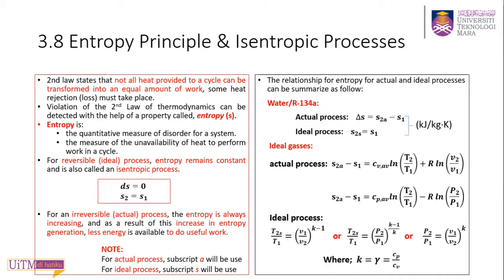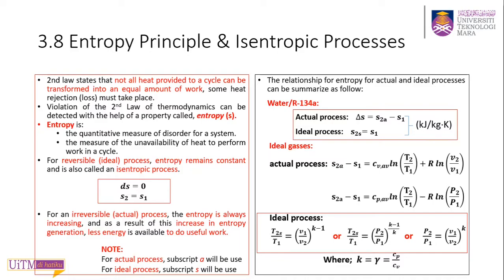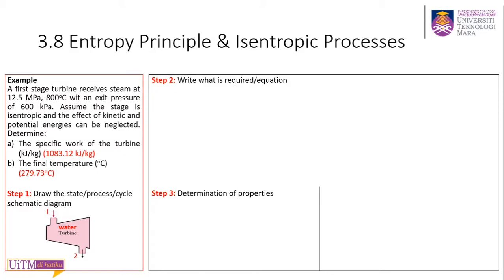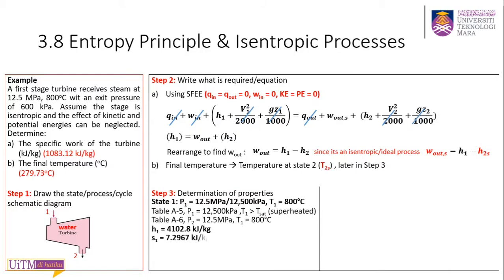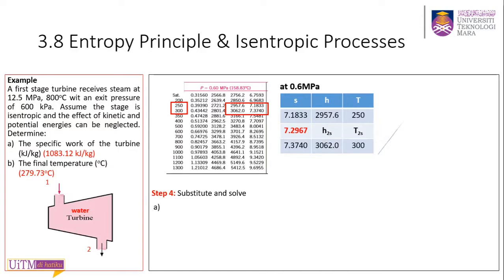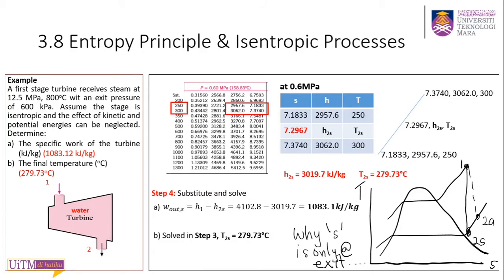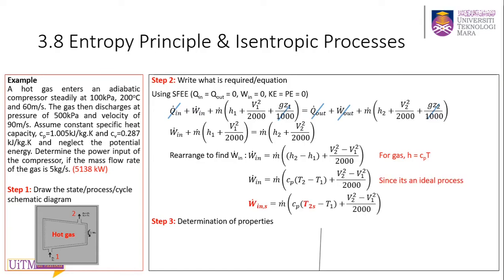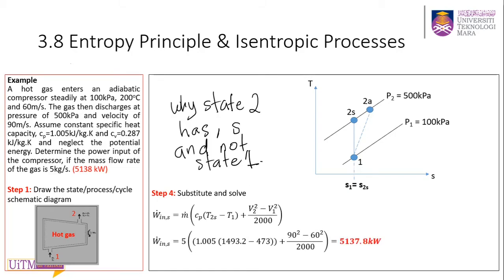MEC251:Chapter 3:3.8 Entropy & Isentropic Process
In this video lesson, sub-topic 3.8 will be discussed